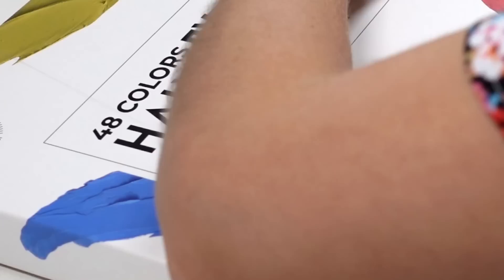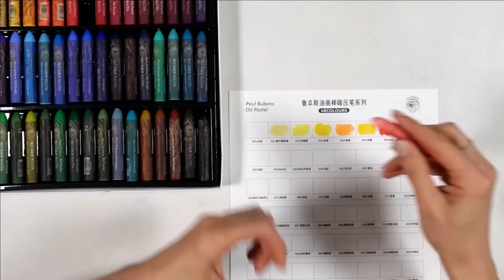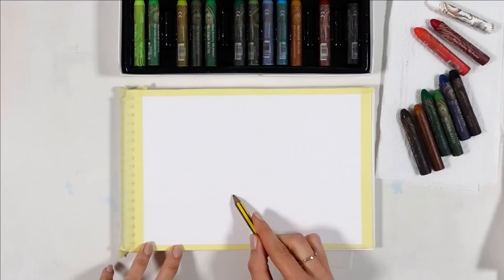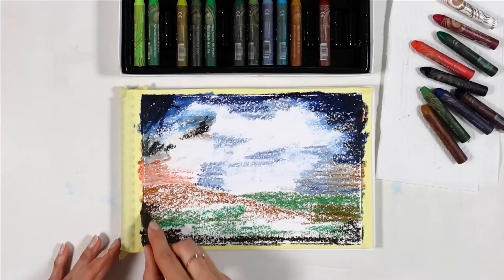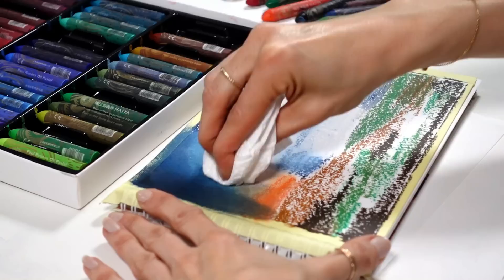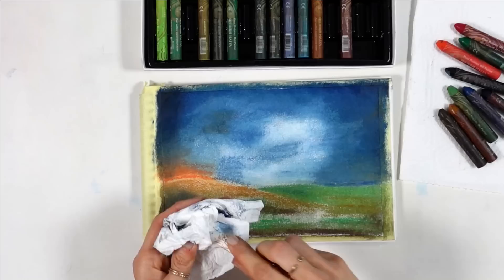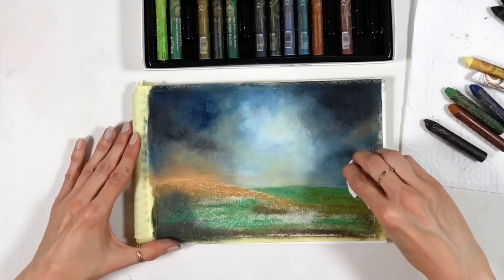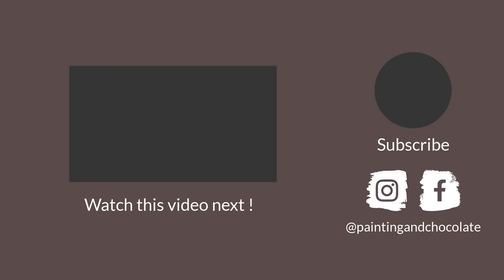This Art Medium Will DE-STRESS You!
Satisfaction. This is what I *feel* with this art medium, and no other medium has given me that, not even watercolors.
I'd like to introduce you to an underrated way to create smooth, velvety, beautiful art, and I hope you enjoy the experience!

Valid date: 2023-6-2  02:00 PDT-2023-6-5, 23 :59 PDT

*To learn oil pastels basics and use them to relax, I recommend this beginner class on skillshare

*ACCELERATE YOUR LEARNING + GET EPIC RESULTS with my workshops & challenges!*